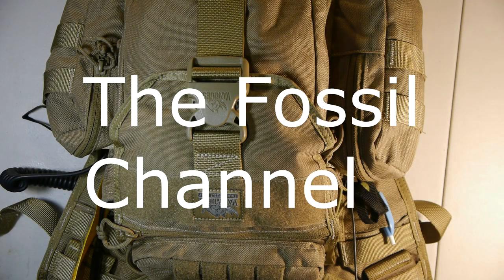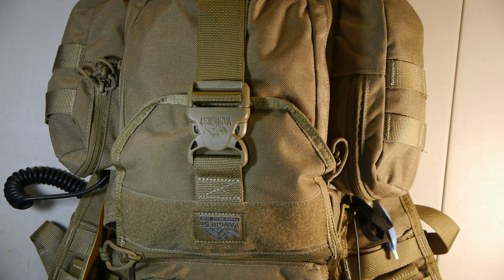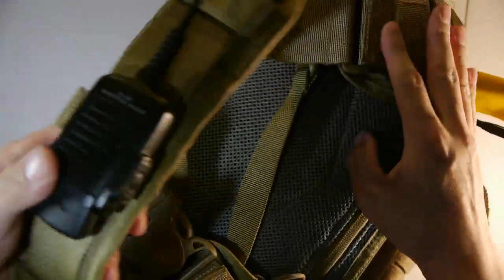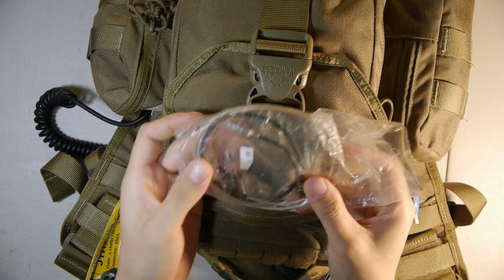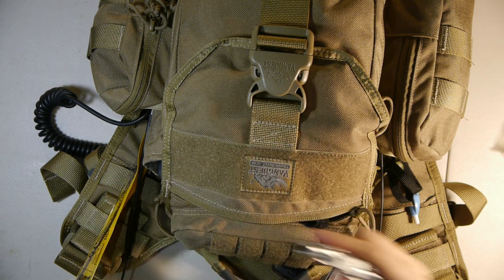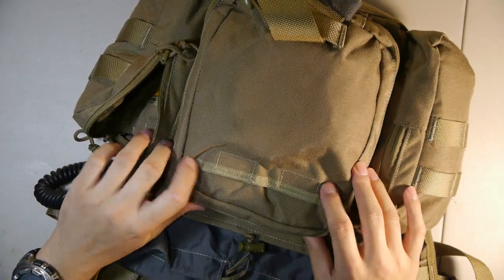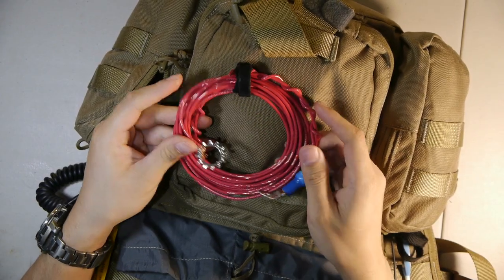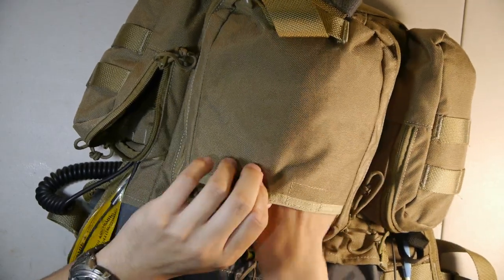Radio Go Bag 2019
Additional info
UPDATED AUG 2019 : Added an elecraft auto antenna tuner 20w and 70ft of 22awg random wire and 25ft of counterpoise as well as a li-ion 9v usb battery charger for the battery in the atu a1 elecraft antenna tuner.  I can now do all bands from 180m to 6m.

The Yaesu VX-8DR HT provides a full 5 watts FM on 50/144/430 MHz plus 1.5 watts on 222 MHz. It will also transmit about 1 watt AM on 6 meters.

The ham radio go bag using a the vanquest mobius 2.0. I Designed the kit so that the radiodoes not have to come out of the bag for operation and can be used without taking apart the bag.

Radios in the kit are
yaesu- 817
yaesu vx8dr
yaesu vx1r

Antennas
20meter dipole
2m-70cm jpole

Diamn RH7077 dual band  2m/70cm bnc antenna
Nagoya dual band 2mete/70cm sma antenna
Jetstream JTH2 tri band antenna 2m/1.25/70cm

Solar panel
Powerfilm 10 watt 15.4v 600ma

Battery
Isun- 10x AA 12v output charger / battery
Energizer 8000mah Li-ion polymer batter.

Charger
SoShine s-7 ni-mh lion charger

Minor corrections.  Meant to say So-239 connectors when I said PL-259 adapters in several spots. Sometimes my mind doesnt spit out the correct terms.  Alot of this video is talking on the fly and no script.

The vx 1r is only 500ma on the battery and 1 watt on dc power.